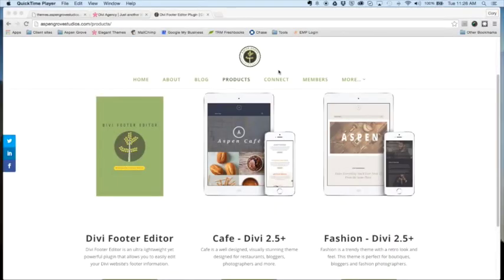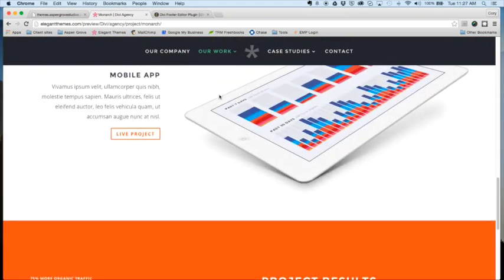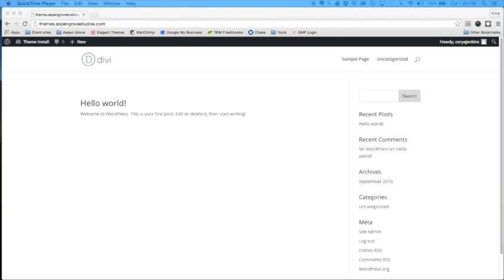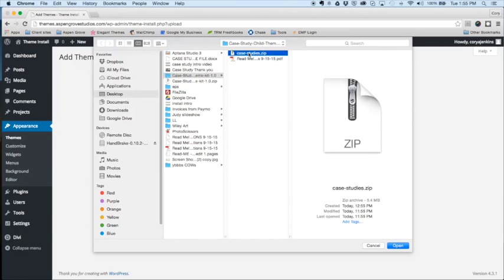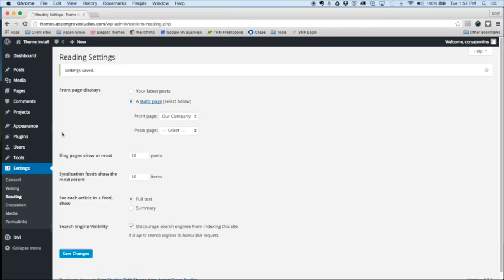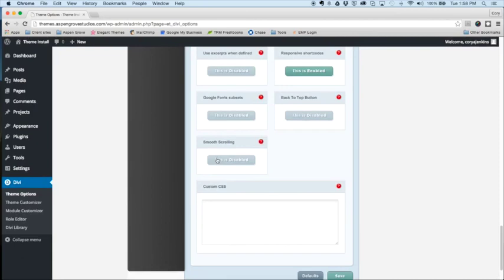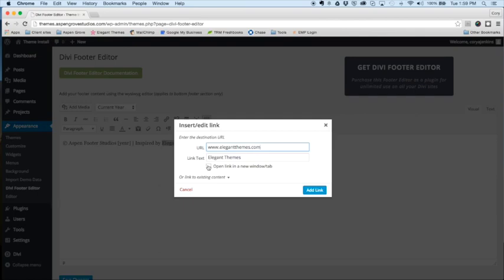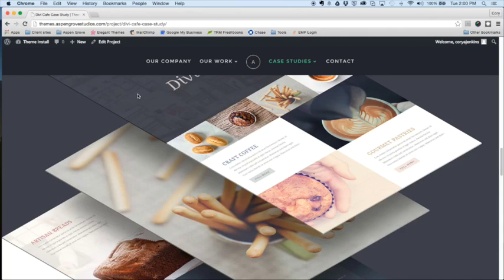Case Study Child Theme For Divi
A step by step tutorial of how to install the DIVI  Case Study child theme by Aspen Grove Studios.